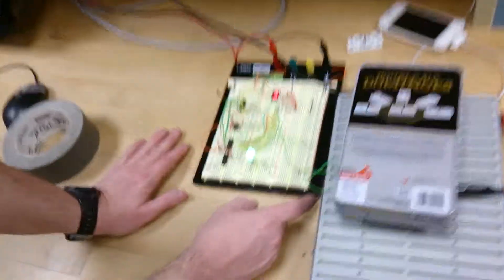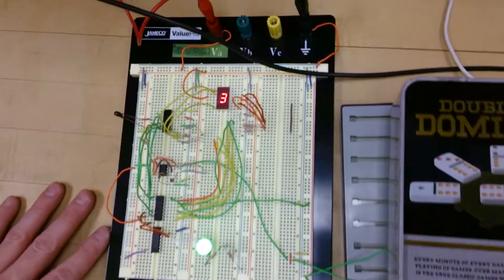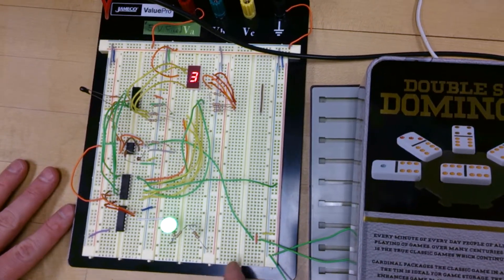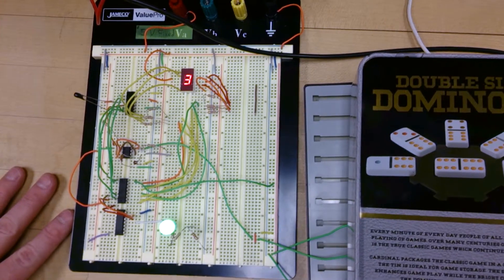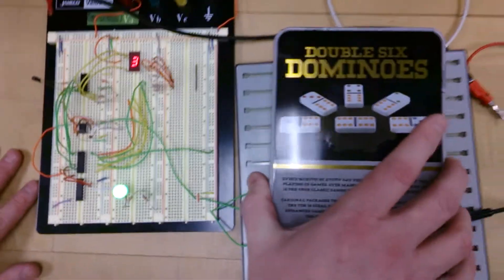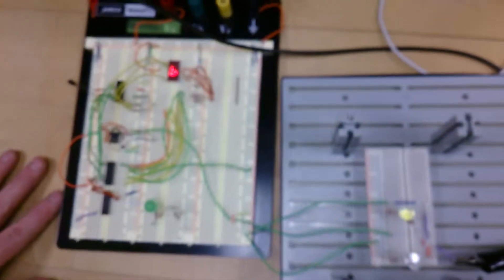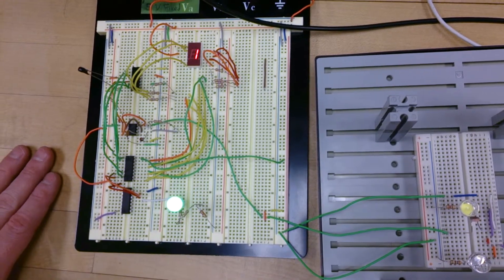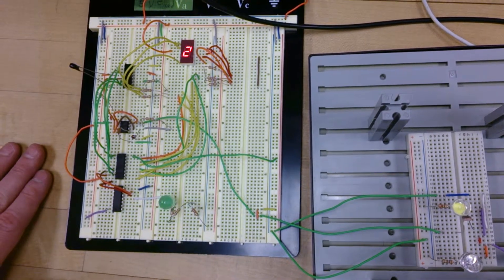Week 8 Circuit Board 3 Explained.